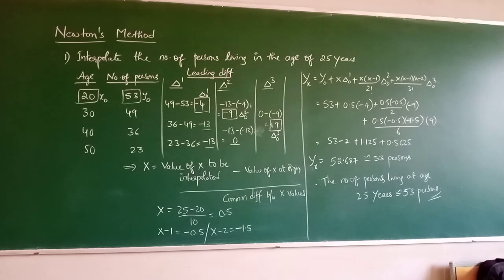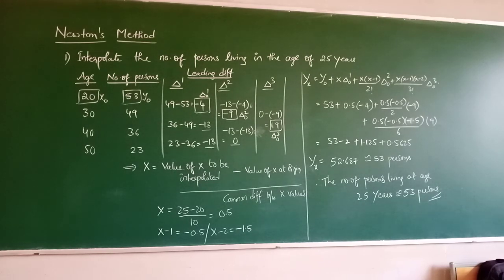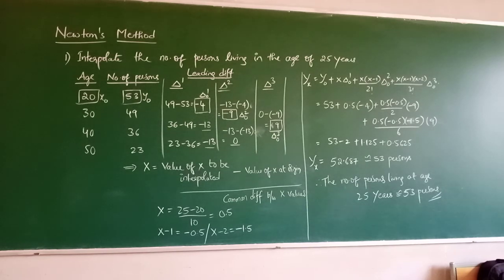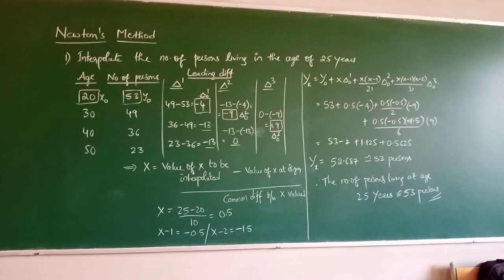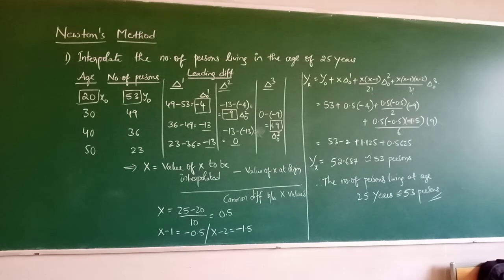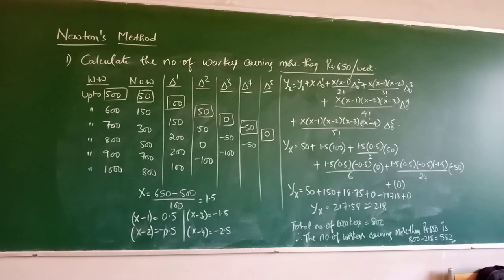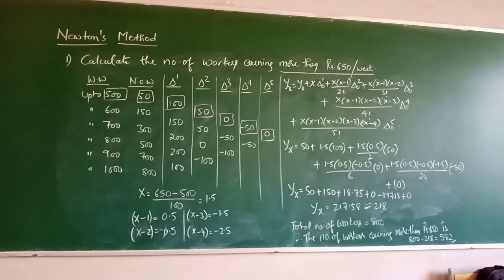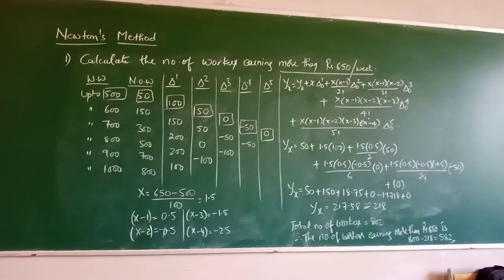PU2-INTERPOLATION AND EXTRAPOLATION REVISION CLASS-2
NEWTON'S ADVANCING DIFFERENCE METHOD